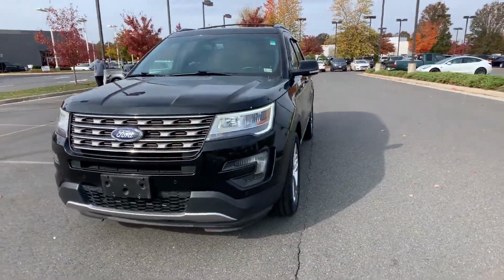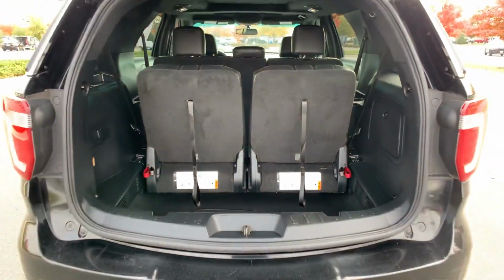Used 2016 Ford Explorer XLT Chantilly, Washington DC, Vienna, Arlington, Springfield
Ourisman Chantilly Toyota is located at 4135 Auto Park Cir, Chantilly, VA 20151. We are your top choice when it comes to new and used Toyota vehicles in Chantilly, Washington DC, Vienna, Arlington, Springfield , VA.

2016 Ford Explorer XLT 1FM5K8D8XGGA06366 Video

With our large pre-owned inventory, we have the perfect car, truck or SUV to fit your needs.

All our Pre-Owned vehicles must go through a strict evaluation and meet our premium manufacturing standards to earn the Certified title. For more information on our Certified Pre-owned Toyota inventory visit our

Take a look at our used vehicle specials below to find a great model to take home at a special price

This 2016 Ford Explorer XLT 1FM5K8D8XGGA06366 is full of phenomenal features such as:

Thank you for considering Ourisman Chantilly Toyota as your premier  VA Toyota dealer. We look forward to helping you with all your used car needs!